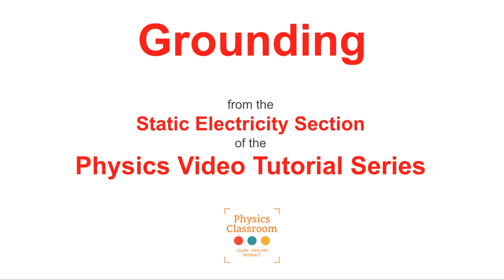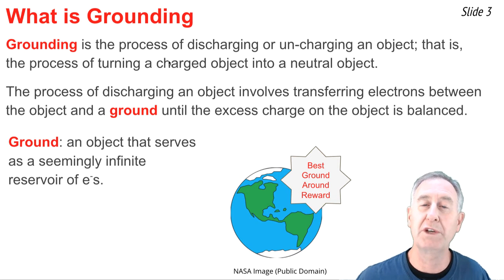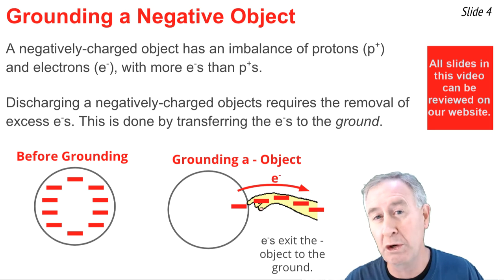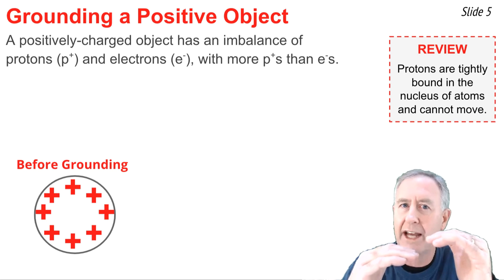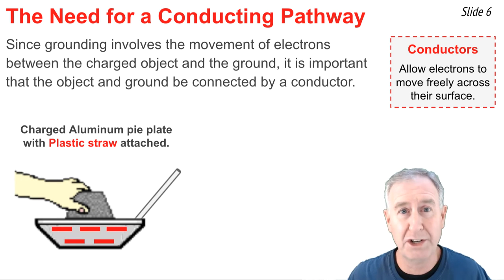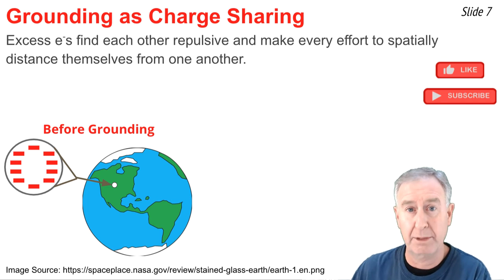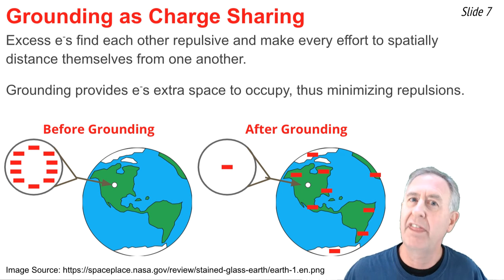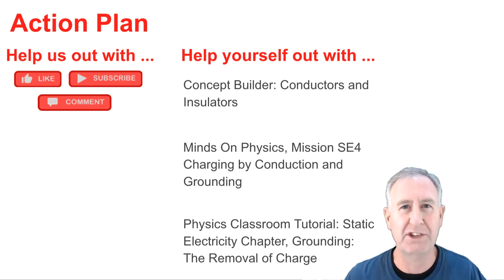Grounding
This video tutorial lesson describes what grounding is and explains how and why it occurs. Numerous examples, animations, and illustrations are provided.

Student Action Plan includes:
Concept Builders - Conductors and Insulators

Minds On Physics, Mission SE4 of Static Electricity module (App#4)

Tutorial on Static Electricity, Lesson 2, Charging by Conduction